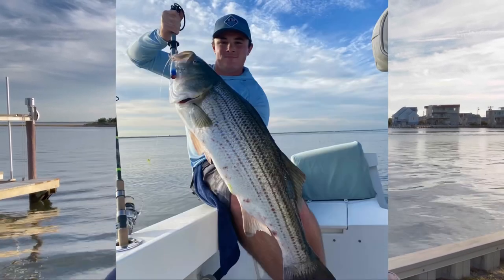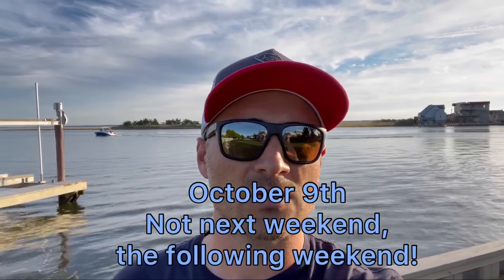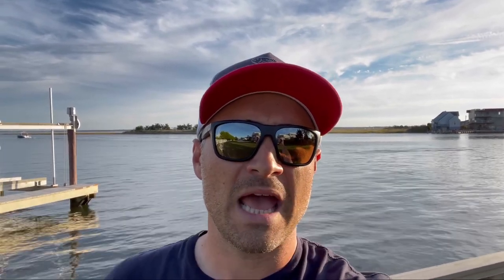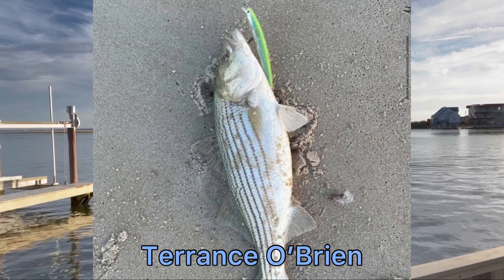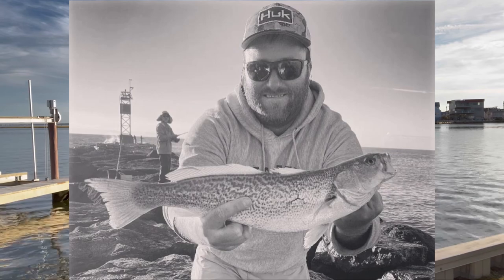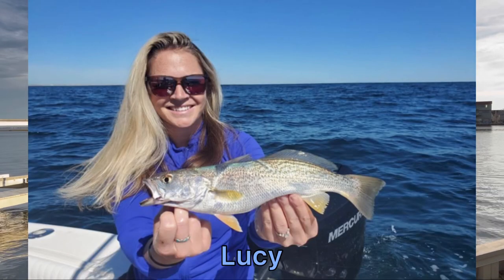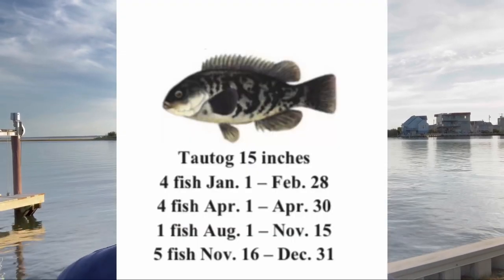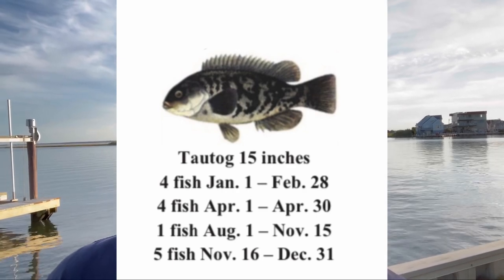LBI Fishing Report 9/25/21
The mullet run is on! Right now there’s good fishing for blues, kingfish, weakfish, blowfish, tog and striped bass. Here’s the LBI fishing report update for Sunday September 25, 2021. For a full detailed report check out